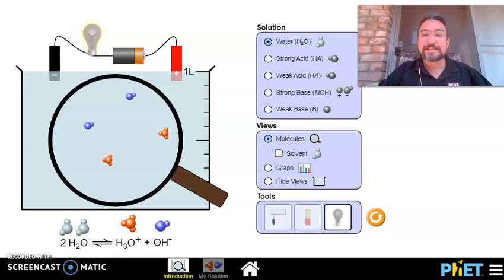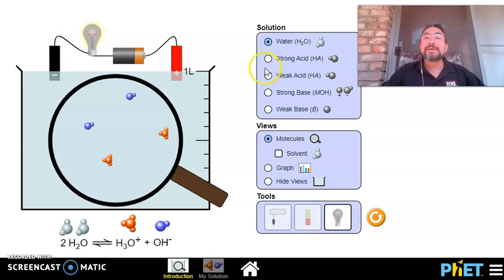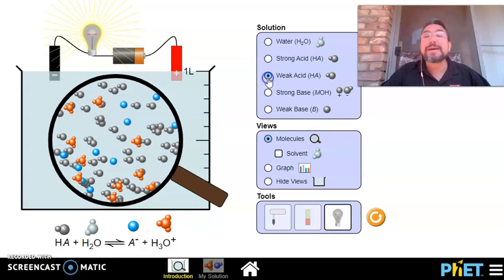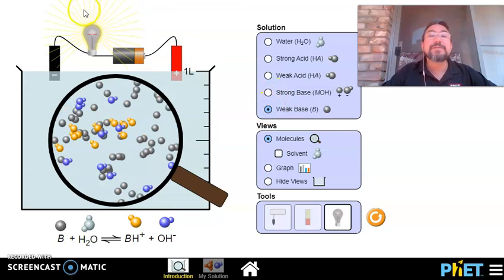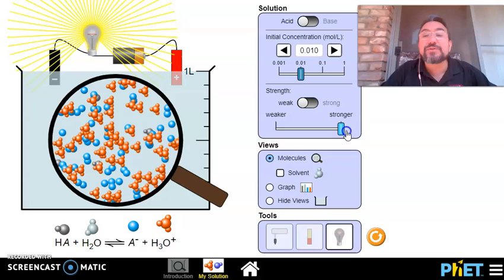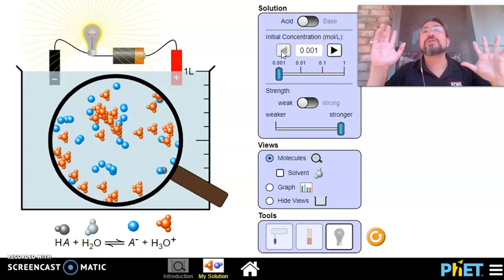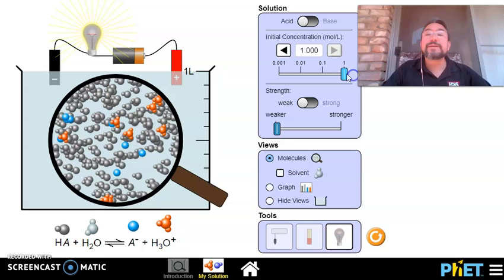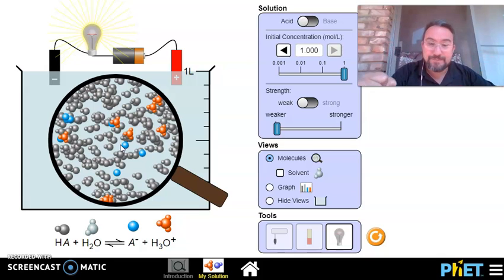Electrolytes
What is an electrolyte. Why are strong acids and bases good electrolytes? Why are weak acids and bases poor electrolytes.
Concentration of ions is the measure of an electrolyte.